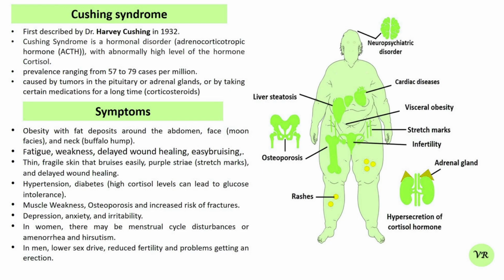Cushing syndrome: an overview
Hello Viewers!

Cushing disease is a specific form of Cushing syndrome caused by an excess of adrenocorticotropic hormone (ACTH) from a pituitary adenoma, which leads to overproduction of cortisol by the adrenal glands. The condition is characterized by symptoms associated with high cortisol levels.
Cushing disease is primarily caused by a benign tumor (adenoma) of the pituitary gland that secretes excess ACTH. This increased ACTH stimulates the adrenal glands to produce excess cortisol. Less commonly, Cushing disease can be caused by ectopic ACTH production from non-pituitary tumors.
Wishing you good health, fitness, and happiness.

Follow me on :
Facebook- Genes and diseases